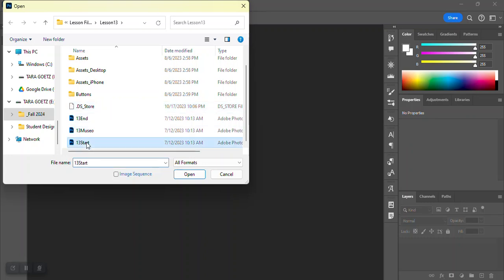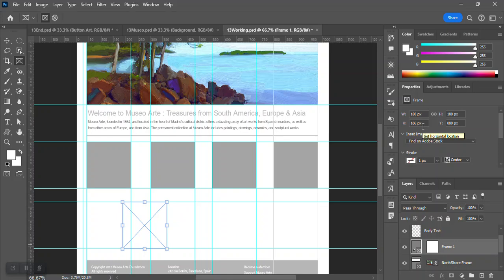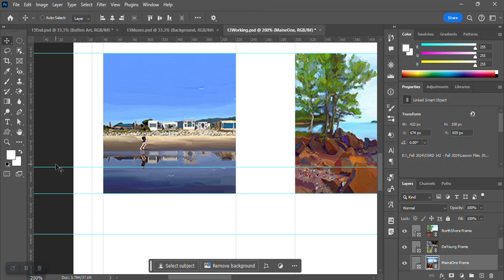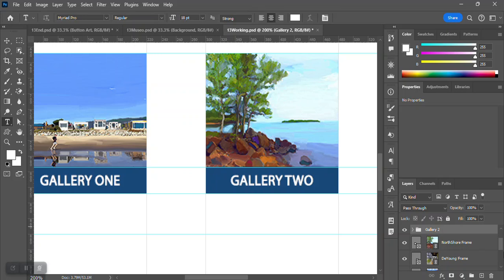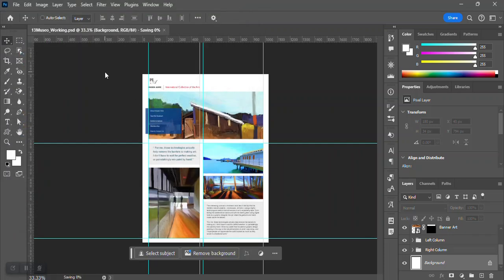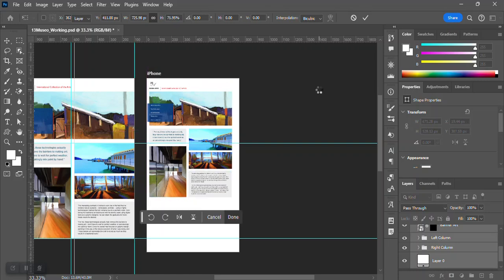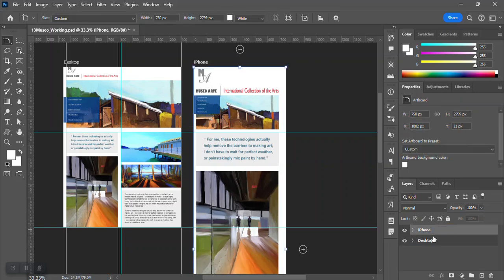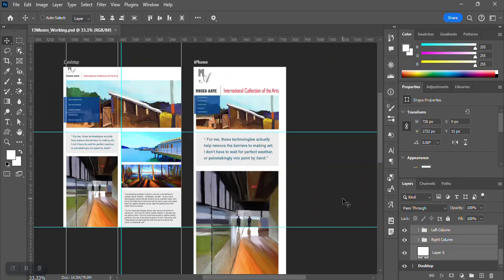CGRD 142 - Preparing Files for the Web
Adobe Photoshop Classroom in a Book (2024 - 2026)